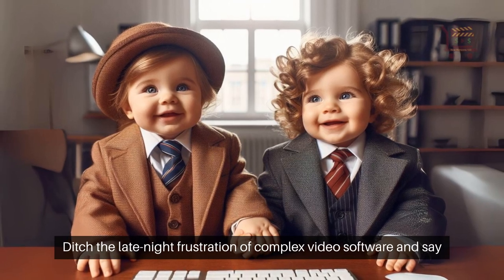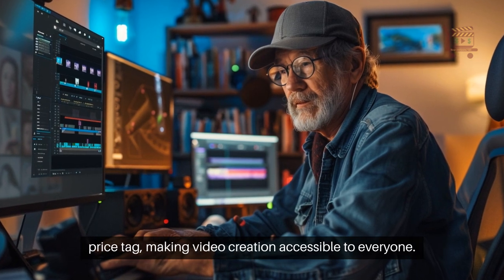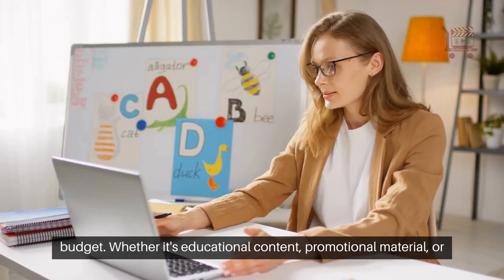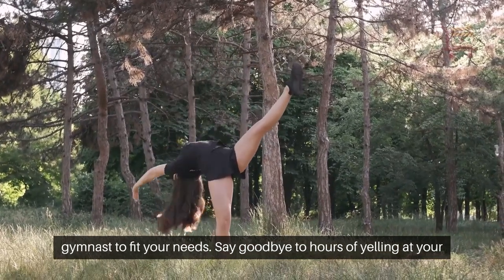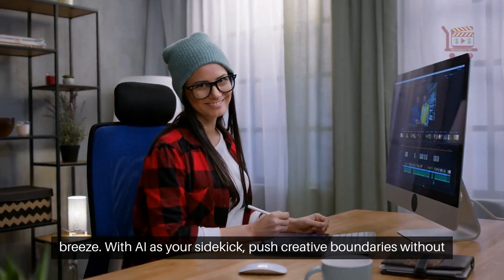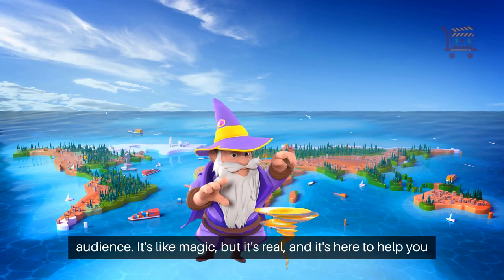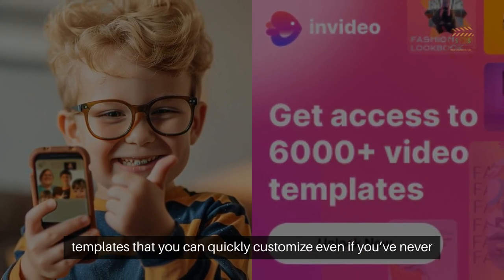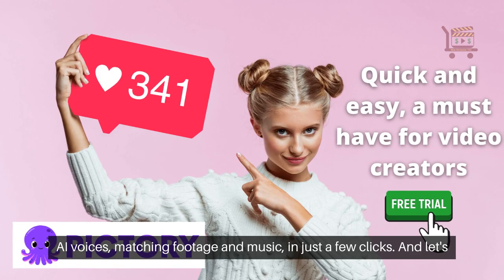DIY AI Video Creator Tools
Ditch the late-night frustration of complex video software and say hello to your new best friend: DIY Video Marketing AI Tools.

These tools are your personal Spielberg, minus the Hollywood price tag, making video creation accessible to everyone.

With user-friendly interfaces and pre-programmed elements, you can produce videos that look like a million bucks on a shoestring budget.

Whether it's educational content, promotional material, or a heartfelt birthday message, these tools are as flexible as a gymnast to fit your needs.

Say goodbye to hours of yelling at your computer screen, thanks to built-in templates and drag-and-drop functionalities.

These time-saving features are designed to streamline your creative process, making video production a breeze.

With AI as your sidekick, push creative boundaries without needing a Ph.D. in Videography.

Smart technology assists in choosing colors, sounds, and layouts that resonate with your audience.

It's like magic, but it's real, and it's here to help you captivate your viewers.

Ready to leap into the future of video creation?

Try InVideo: It simplifies video creation with ready-made templates that you can quickly customize, even if you’ve never done it before.

Pictory is one of my favorites. You can create professional-quality videos from your script, complete with realistic AI voices, matching footage and music, in just a few clicks.

And let's not forget about other tools like Fliki, Renderforest, and TubeBuddy, all designed to make creating and using video content easier for you.

Dive in and start making great videos today! for more details, tips, and tricks.